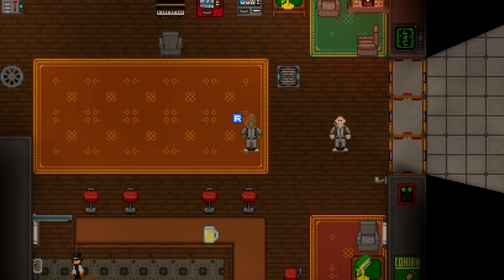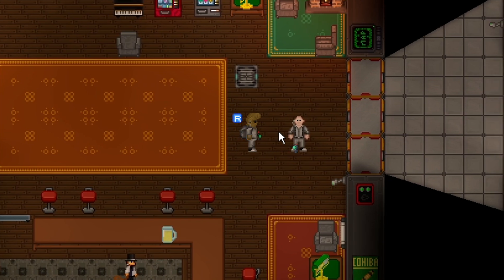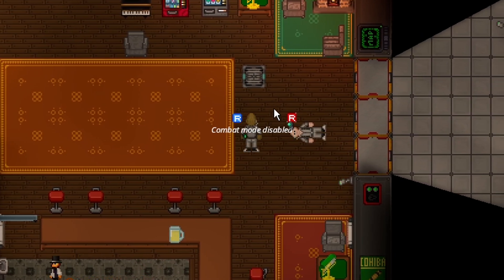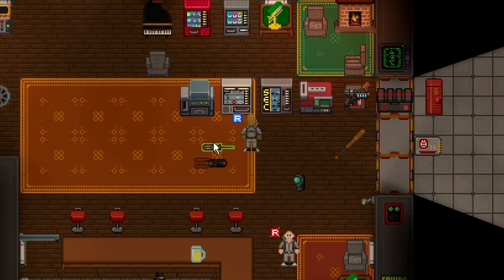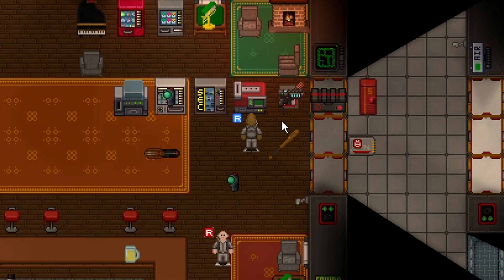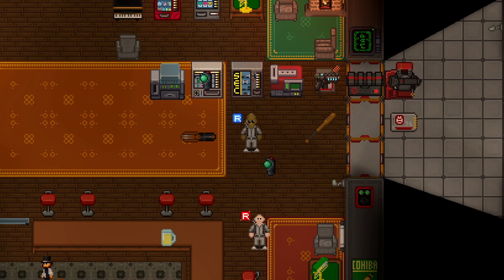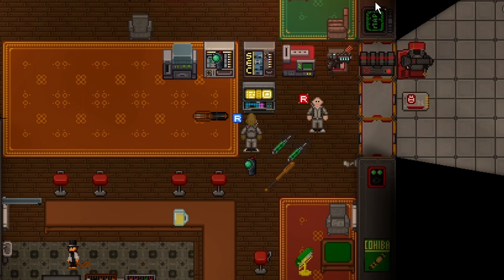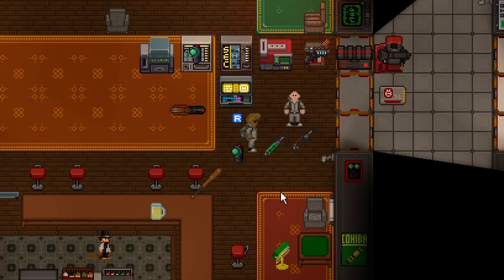SS14 - Revolutionaries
Revolutionaries just released, and they're not too complicated of an antagonist, but still have unique mechanics to learn.